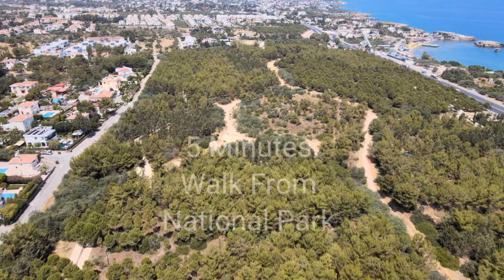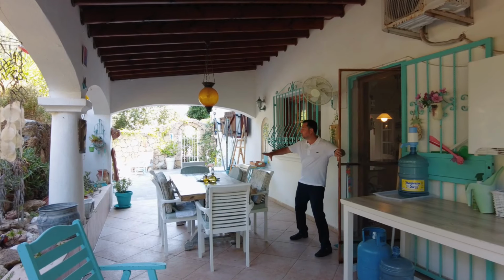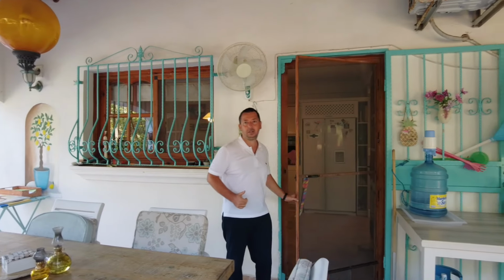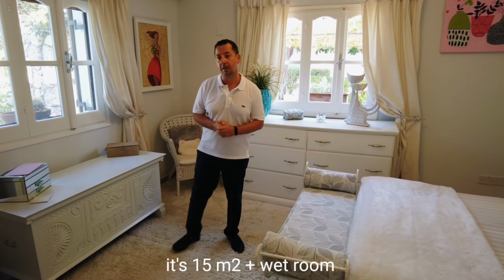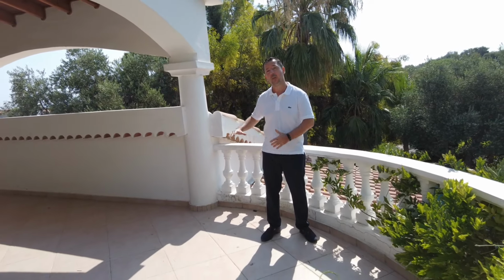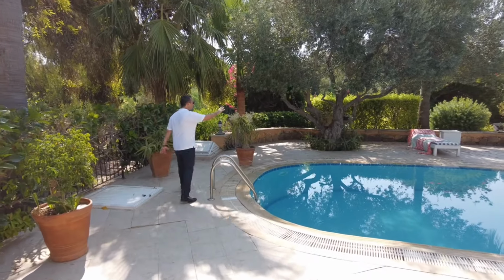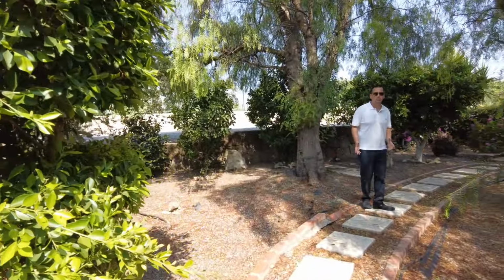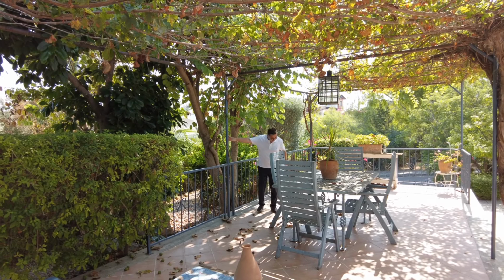North Cyprus Kyrenia Property. недвижимость на Кипре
☆RESERVED☆

недвижимость на Кипре
недвижимость на Кипре
شمال قبرص

More details;

Location – Location – Location. Beautiful Villa for sale at Kyrenia.

An outstanding property located in a much sought after area with an walking distance to most popular beaches, national park and amenities. Title deed in vendors name, VAT Paid. Viewing highly recommended

Entrance Hall 6.0m x 2.0m (9′ 6″)
Lounge 6.20m x 5.15m

Dining Room 4.00m x 3.50m

Kitchen 5.10m x 3.40m

Bedroom One 4.20m  x 3.50m

Bedroom Two 4.15m  x 4.20m

Bedroom Three 3.50m x 3.40m
North Cyprus \ Real estates Video Tour